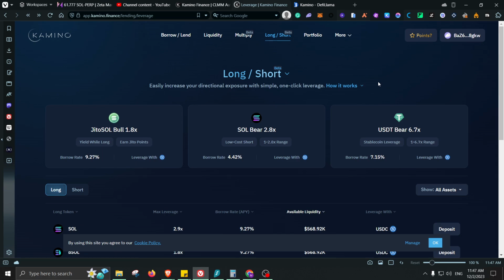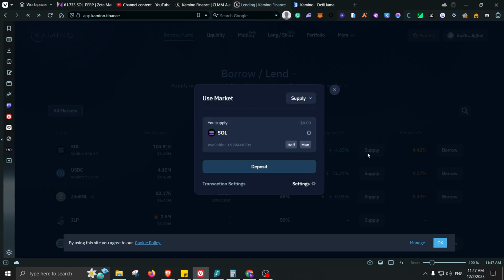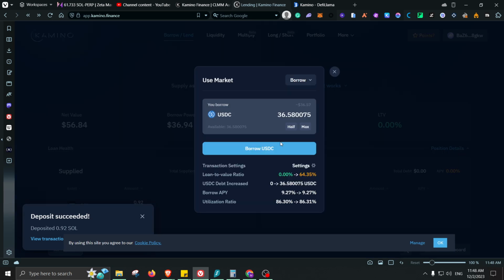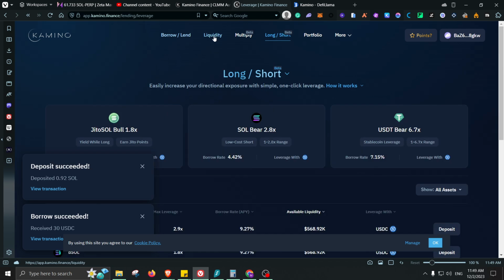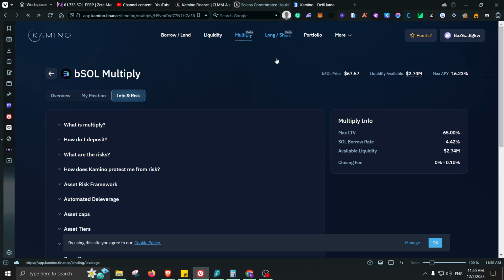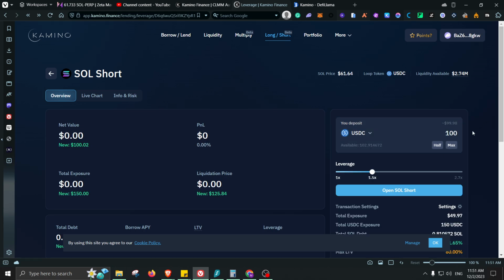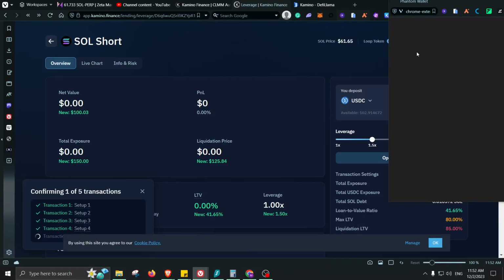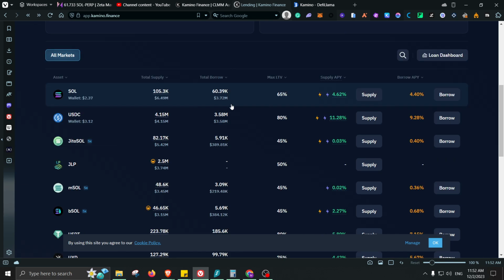Kamino Finance Airdrop Tutorial | Solana Airdrops Series